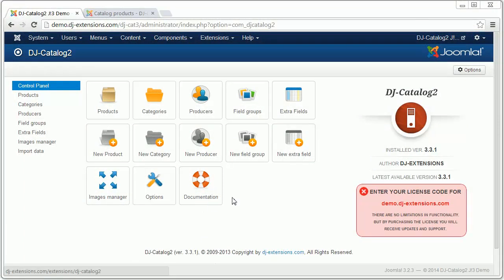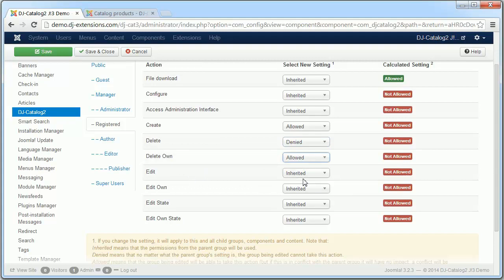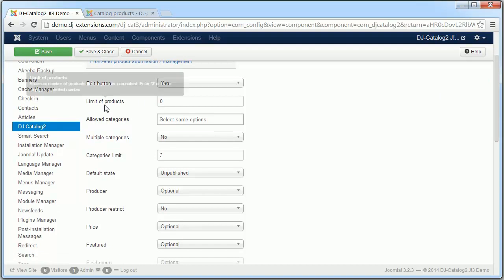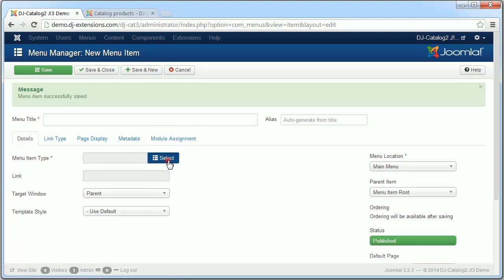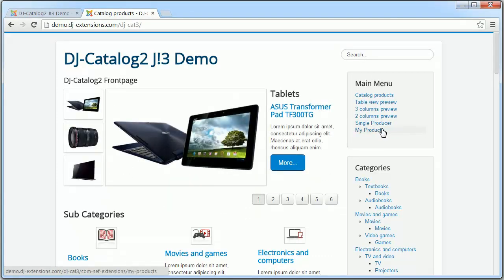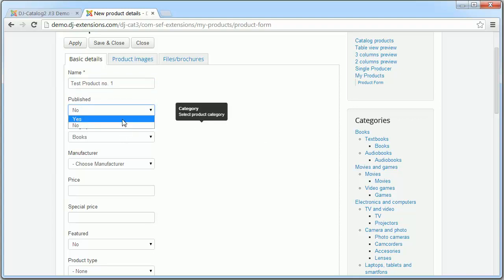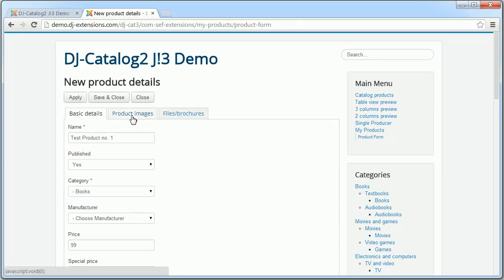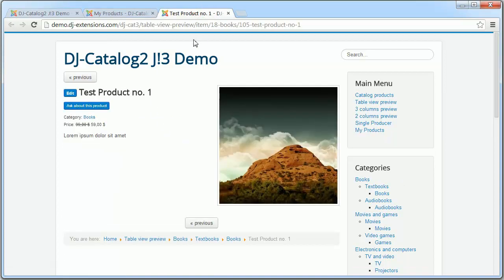DJ-Catalog2 - Frontend Submission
This Video Tutorial explains how to setup frontend submission in DJ-Catalog2 Joomla component.
You can see how to configure the component to allow users submit items from the frontend, how to create user items/products view, how to submit an item as an user and more.

Remember that you can always take advantage of our experience 🦾